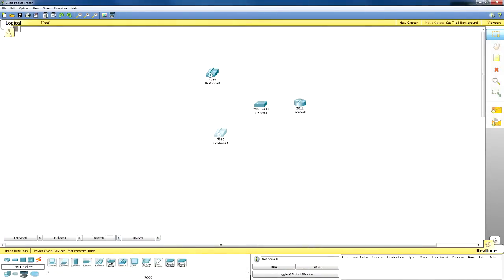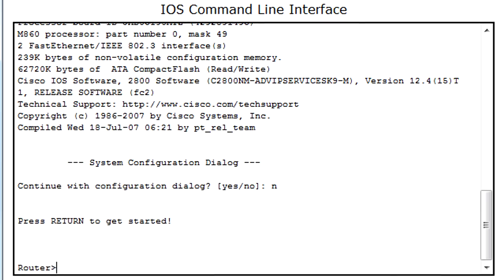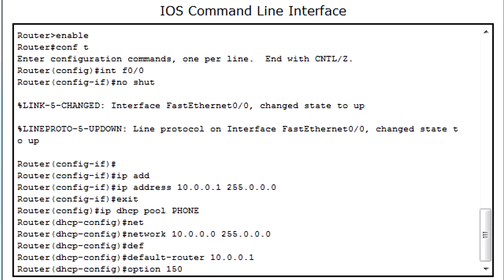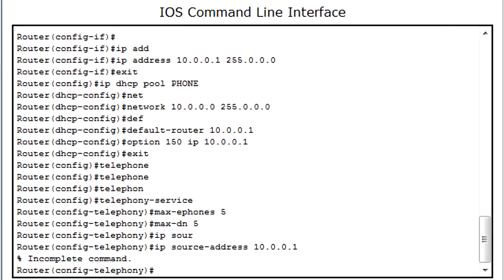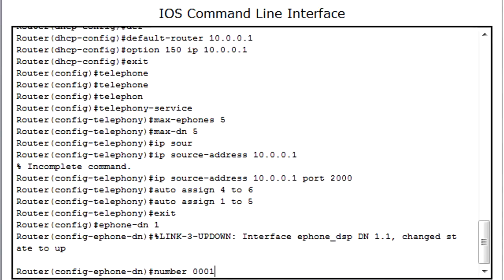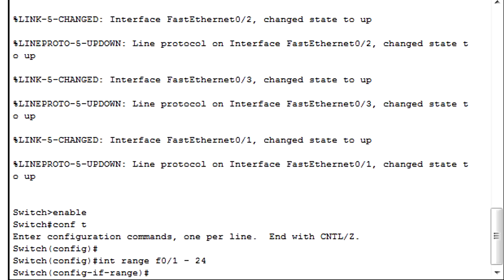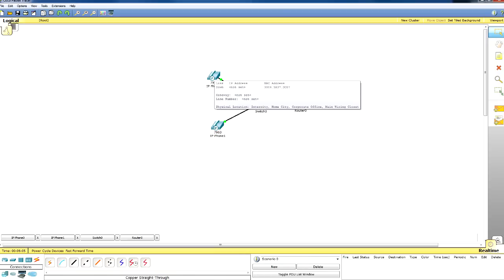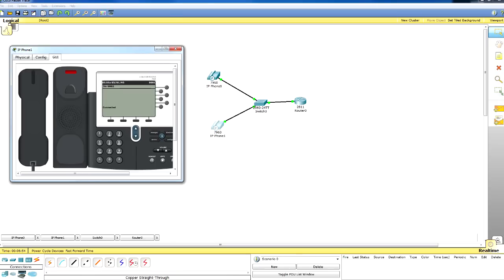Cisco packet tracer: How to, Basic IPphone Configuration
In this video i show  you how to configure a Cisco router to allow IP phone to get a line number and dial over the LAN.

i use the built in call manager and telephony services in the router to give ip and line numbers to 2 different ip phones

I am putting a more advanced tutorial up soon